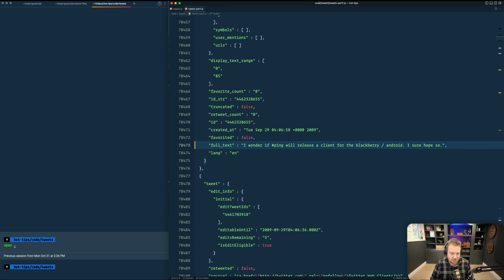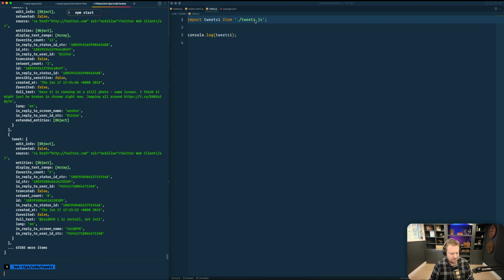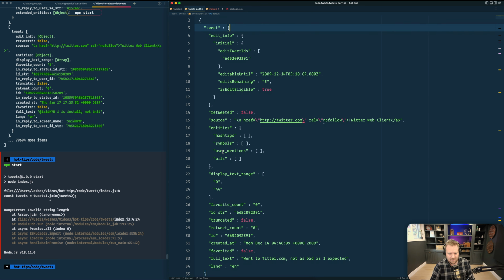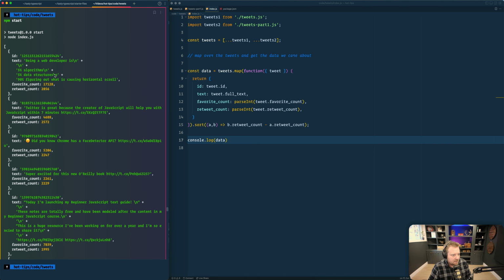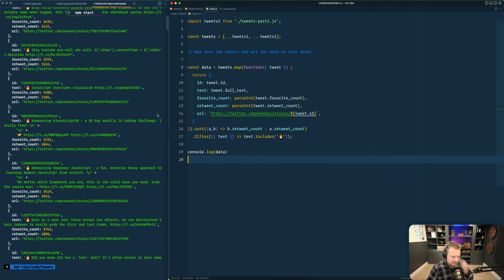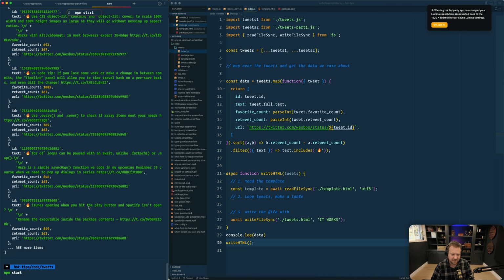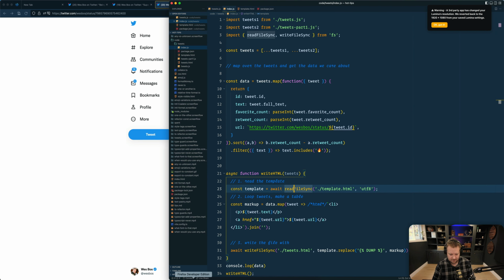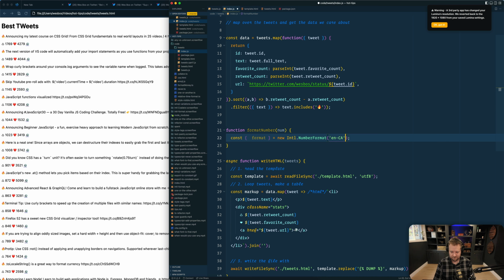Figuring out what my top tweets are with JS